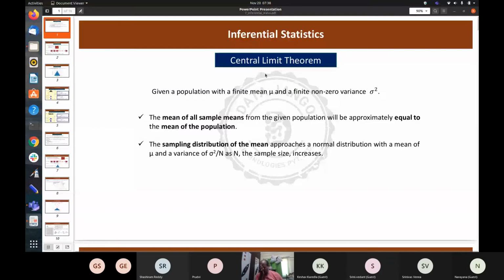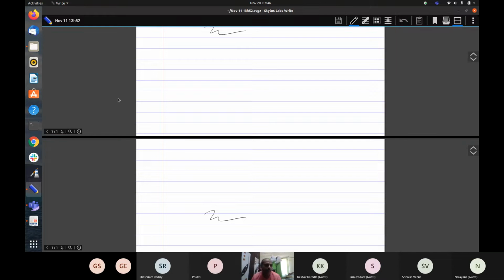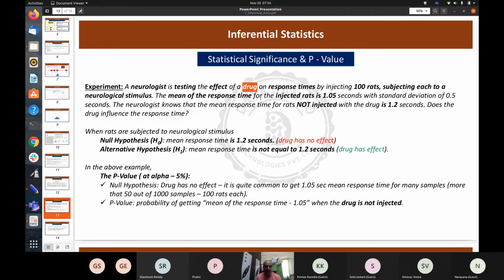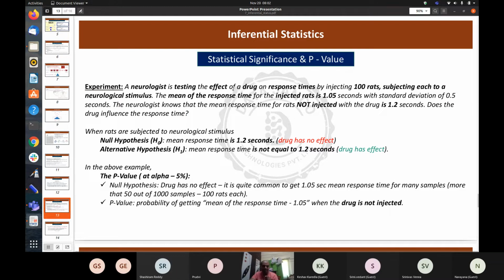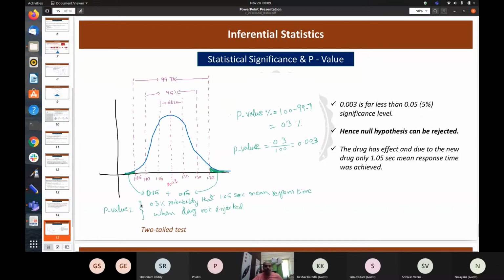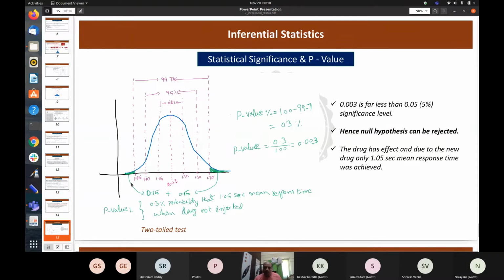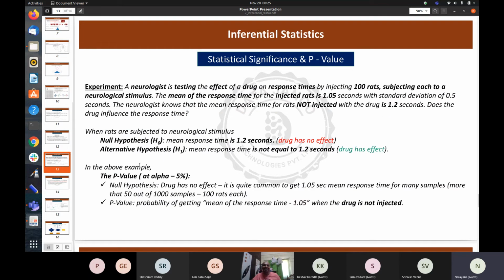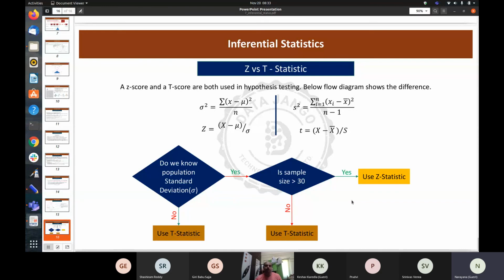15 p-value | Artificial Intelligence Course | Datajango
p-value Day15